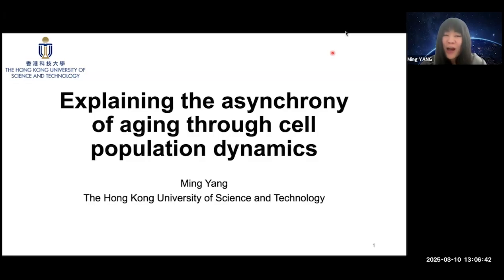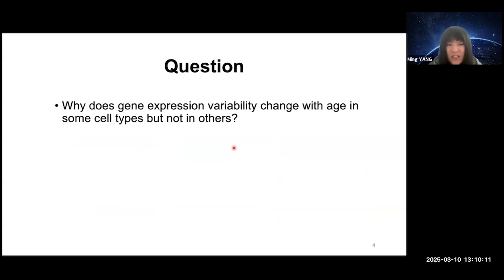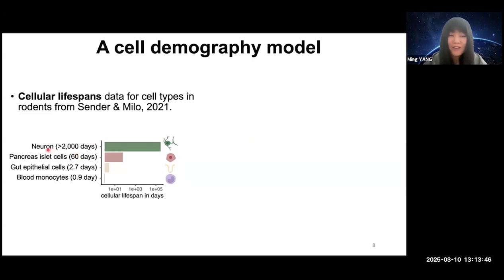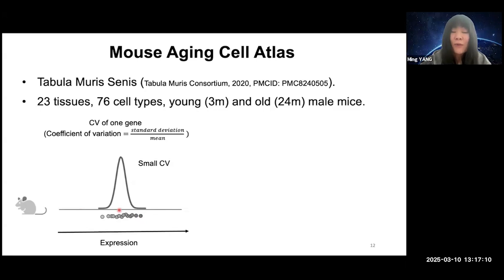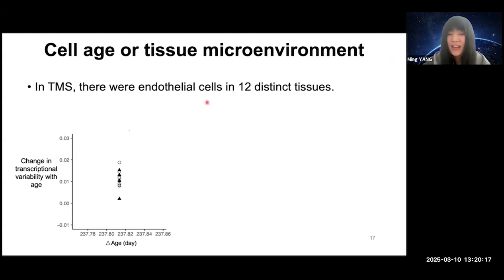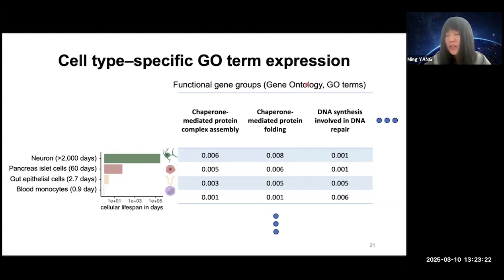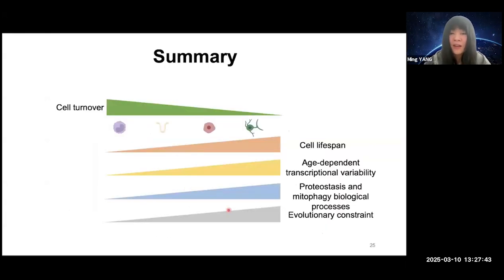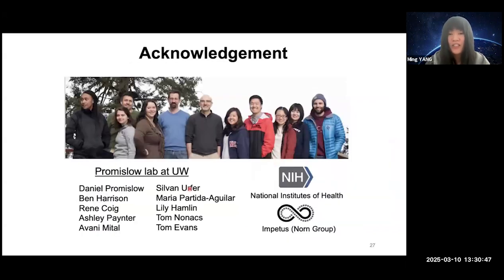Explaining the asynchrony of aging through cell population dynamics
This seminar was delivered on 10 March 2025.

Speaker: Dr Ming Yang (HKUST)

Abstract: Organs and tissues age at different rates within a single individual. Such asynchrony in aging has been widely observed at multiple levels, from functional hallmarks, such as anatomical structures and physiological processes, to molecular endophenotypes, such as the transcriptome and metabolome. However, we lack a conceptual framework to understand why some components age faster than others. Just as demographic models explain why aging evolves, here we test the hypothesis that demographic differences among cell types, determined by cell-specific differences in turnover rate, can explain why the transcriptome shows signs of aging in some cell types but not others. Through analysis of mouse single-cell transcriptome data across diverse tissues and ages, we find that cellular age explains a large proportion of the variation in the age-related increase in transcriptome variance. We further show that long-lived cells are characterized by relatively high expression of genes associated with proteostasis and that the transcriptome of long-lived cells shows greater evolutionary constraint than short-lived cells. In contrast, in short-lived cell types, the transcriptome is enriched for genes associated with DNA repair. Based on these observations, we develop a novel heuristic model that explains how and why aging rates differ among cell types.

About the speaker: Ming Yang is a Research Assistant Professor in the Division of Life Science at the Hong Kong University of Science and Technology (HKUST). She earned her Ph.D. in Biochemistry and Molecular Biology from Sun Yat-sen University in 2017, with a training background in population genetics and bioinformatics. From 2017 to 2022, she was a Postdoctoral Research Scientist at the University of Washington School of Medicine, and later promoted to an Acting Instructor. In 2024, she joined HKUST, focusing on the application of computational and systems biology in aging and aging-related diseases.